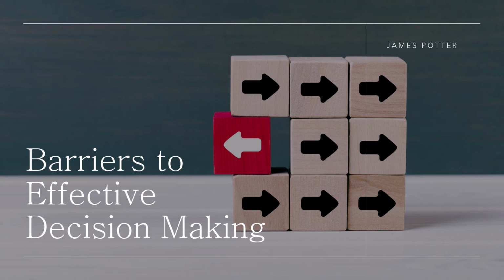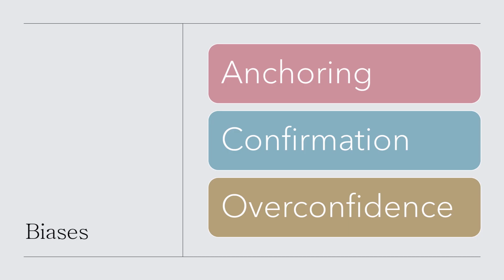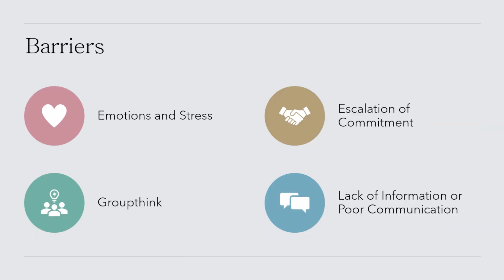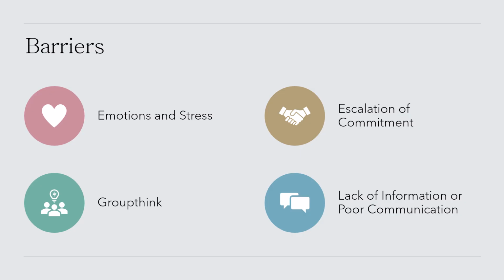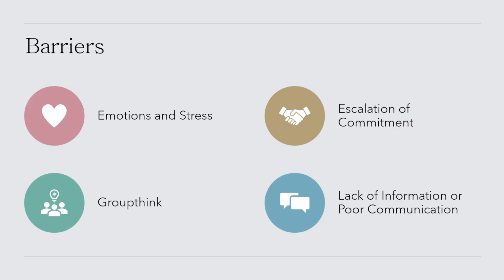Potter J Barriers to Effective Decision Making WK3